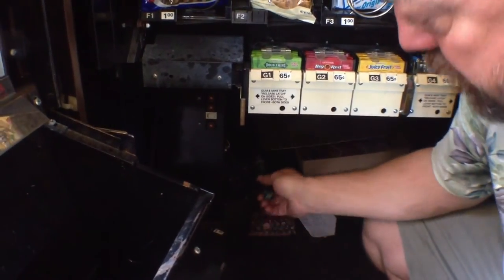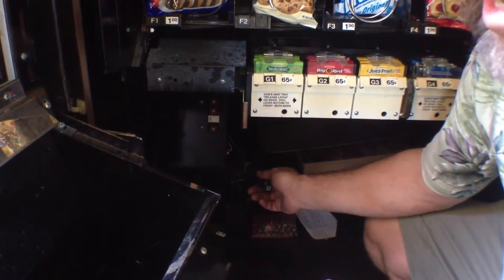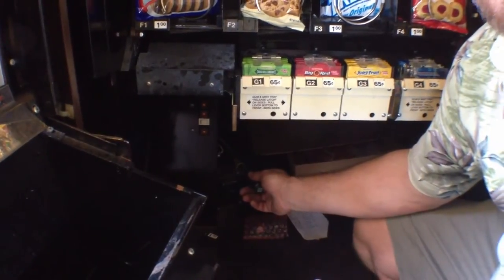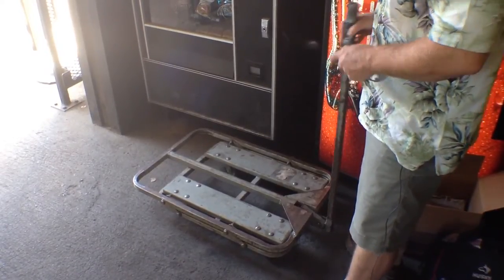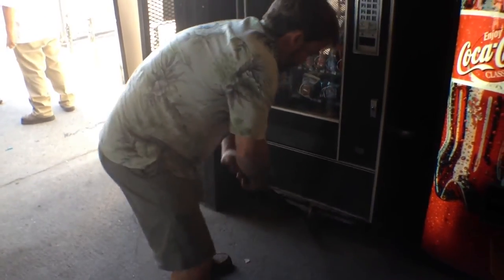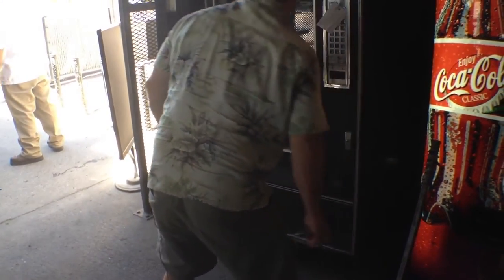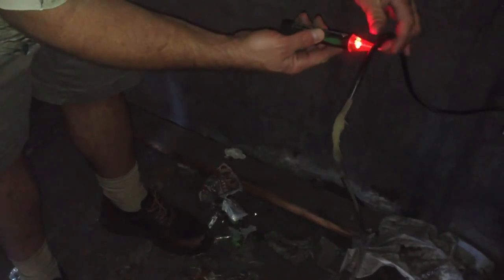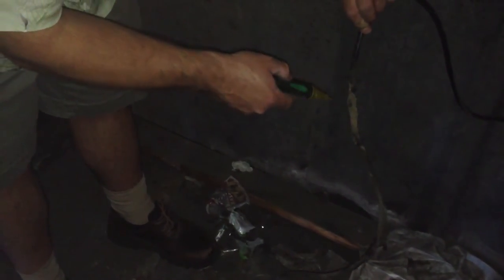What to do if Your Vending Machine has No Power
If your vending machine doesn't have power and the answer is more complicated than turning on your power switch, watch this video for some helpful insights.

Tools
Voltage tester